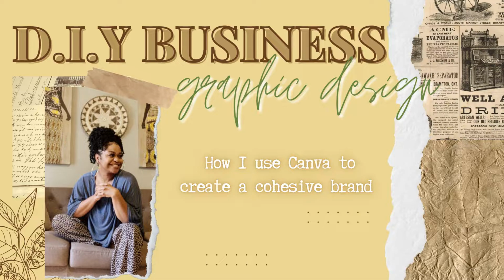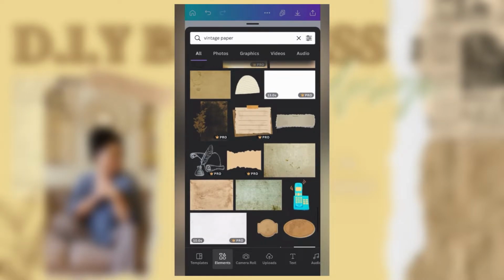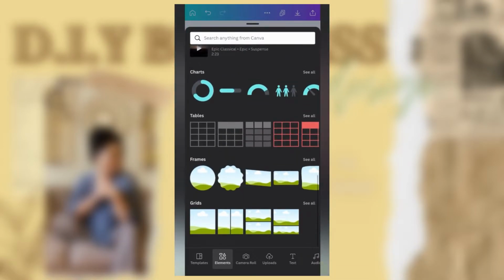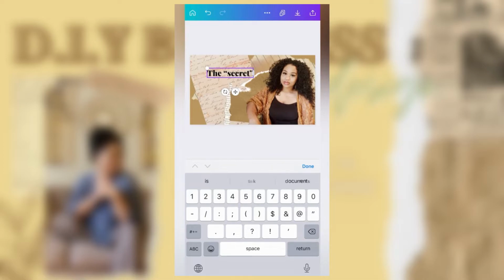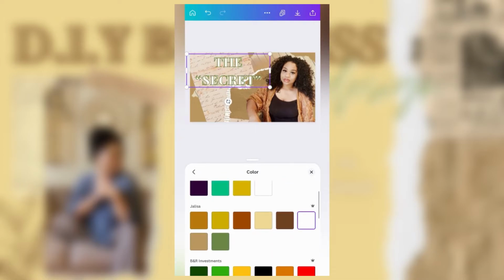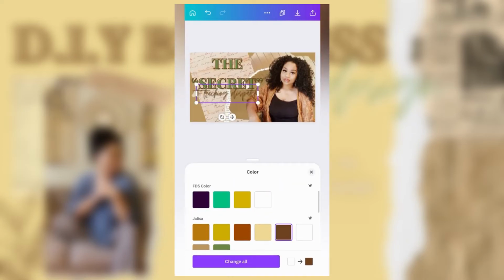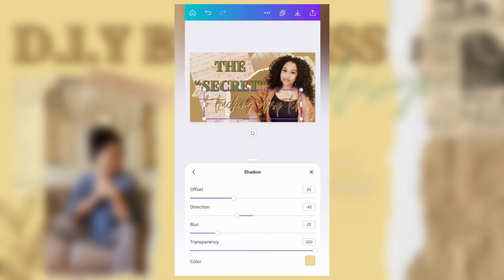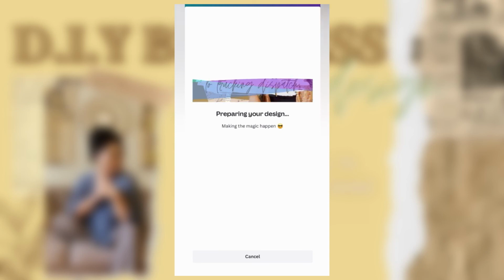BEGINNER FRIENDLY CANVA TUTORIAL FOR BUSINESS OWNERS | D.I.Y Graphic Design And App Tutorial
In this video I explain how I use the Canva mobile app to create my business graphics at a fraction of the cost of using a graphic designer!

Are you ready to learn how to become a better business owner?

🚨Registration is now open for freight dispatch training, and other resources!👇🏾

📲𝗙𝗼𝗹𝗹𝗼𝘄 𝗺𝗲 𝗳𝗼𝗿 𝗺𝗼𝗿𝗲 𝗵𝗲𝗹𝗽𝗳𝘂𝗹 𝘁𝗶𝗽𝘀!

💻 Helpful Links:
• 𝘾𝙧𝙚𝙖𝙩𝙚 𝙜𝙧𝙖𝙥𝙝𝙞𝙘𝙨 𝙛𝙤𝙧 𝙮𝙤𝙪𝙧 𝙗𝙪𝙨𝙞𝙣𝙚𝙨𝙨:

Prod. Retro1
Prod. Blacksurfer